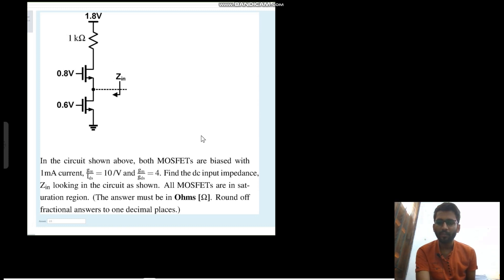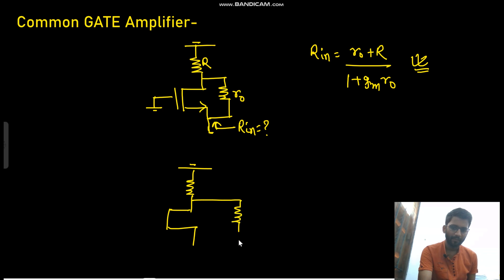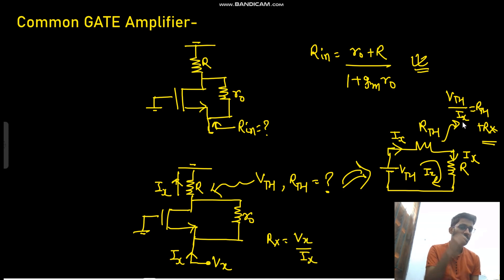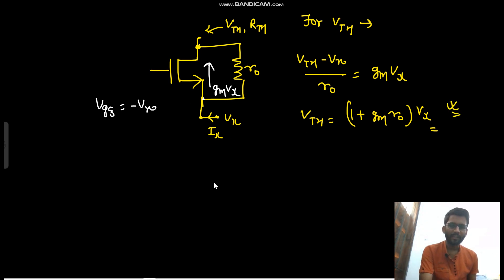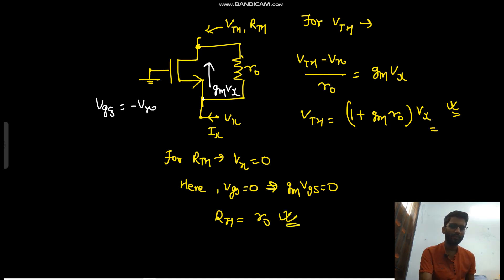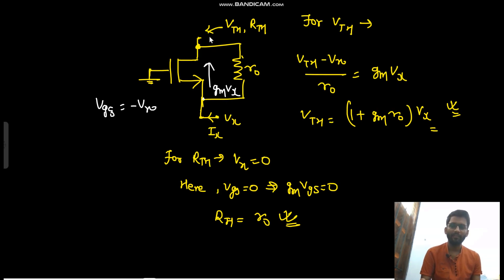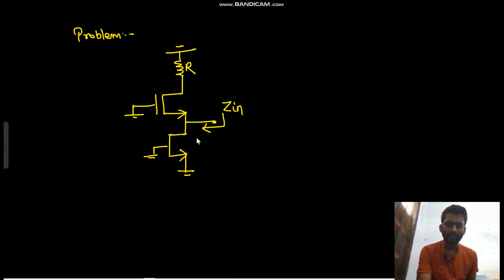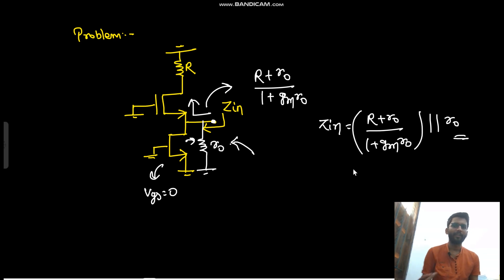TI Sponsored MS IIT Madras (English)|| Written Test || Different approach for common GATE Amplifier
Note - Please prefer PC/Laptop for smooth video streaming.

Guide on "How to Purchase and Access the course" -